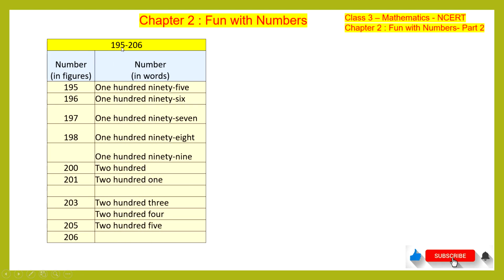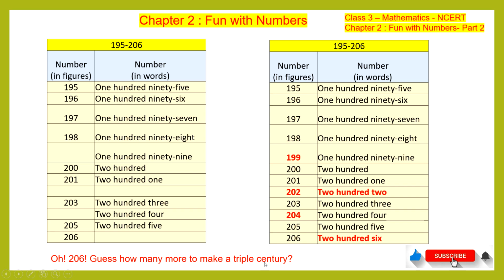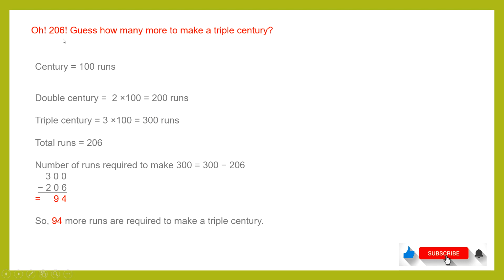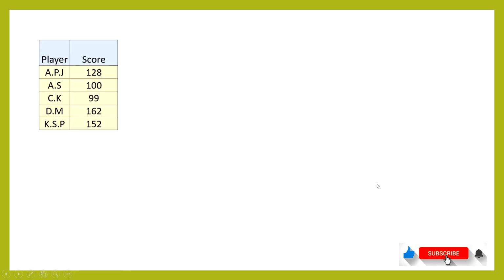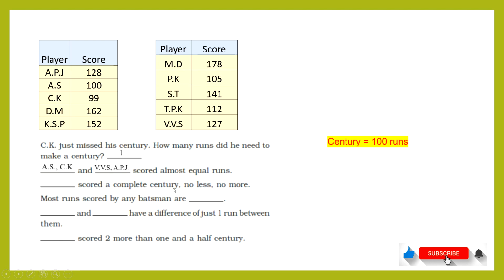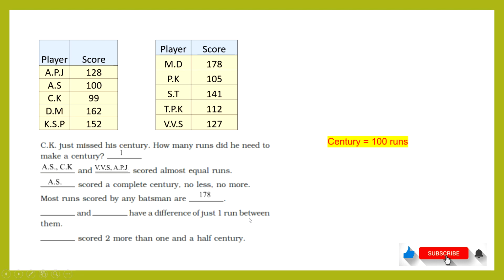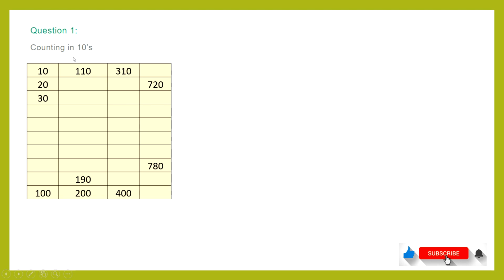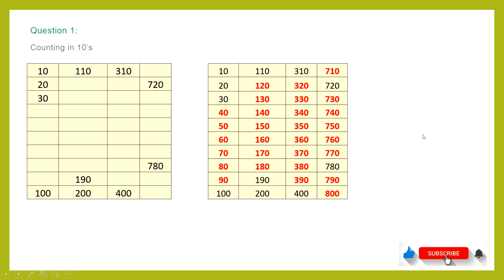Chapter 2 Fun with Numbers Part 2 | MATHS | NCERT | CBSE | CLASS 3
This is class 3 Maths NCERT chapter 2 video. On this channel, we are trying to bring more material for Children to help them grow, understanding things better, easier and quicker way.

Anyone can watch these videos and learn.

Keep sharing the feedback to improve the learning experience for kids.

Below are the links to videos which are already available on my channel, please watch them, hopefully these are useful.